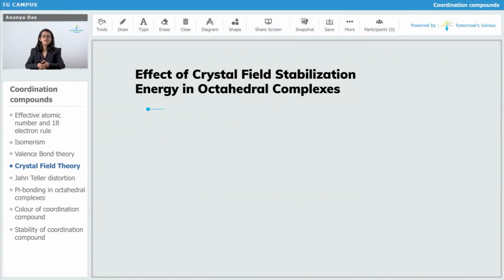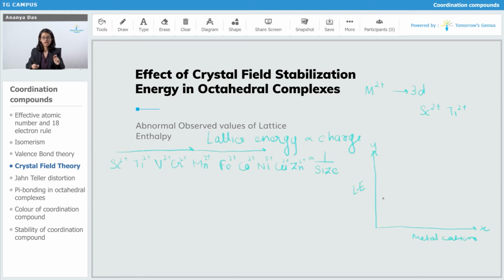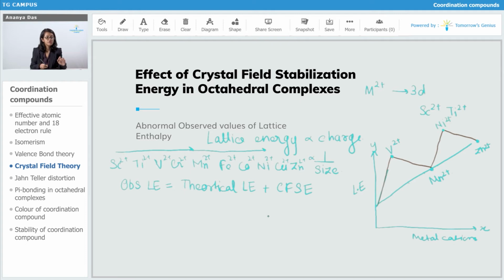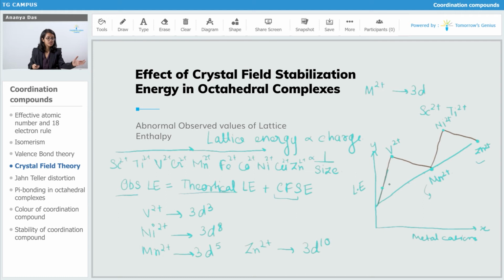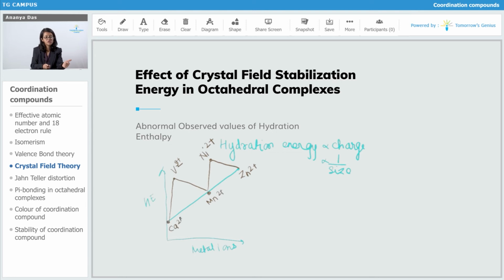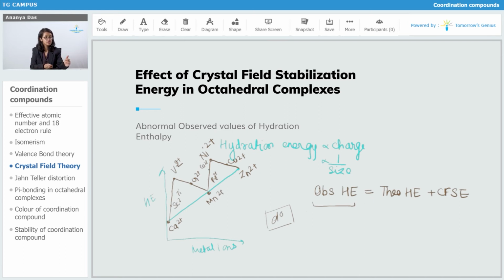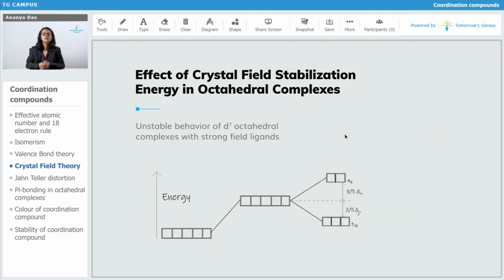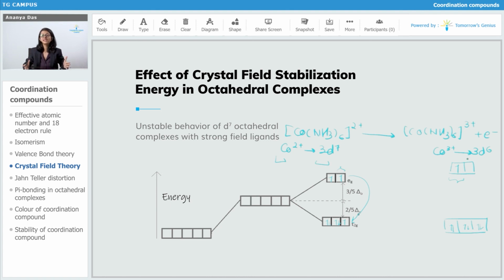Crystal Field Theory | Part 14 | Coordination Compounds | JEE | NEET | Chemistry - TG Campus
In this video, we have explained the effect of CFSE in octahedral complexes for crystal field theory in co-ordination compounds.

Topics covered:
Spectrochemical Series